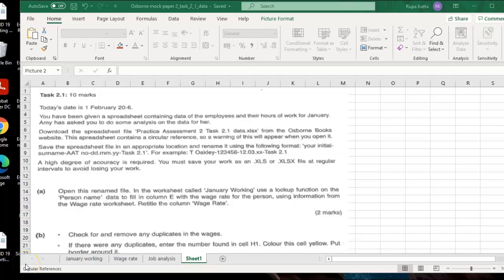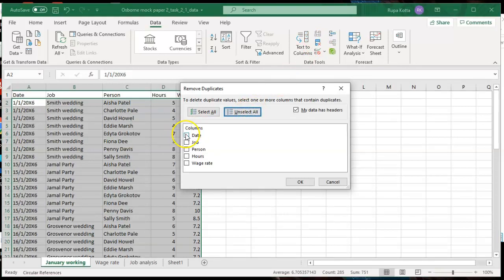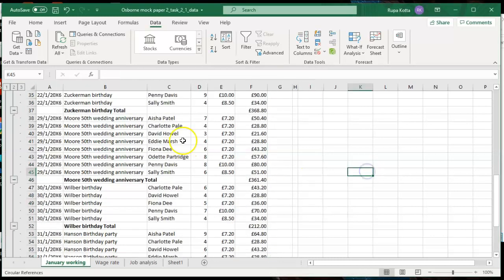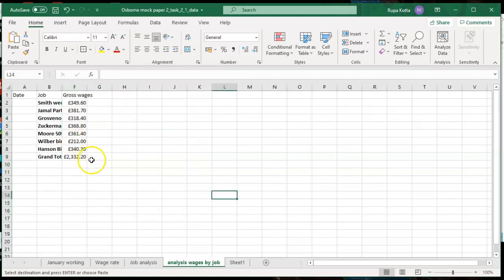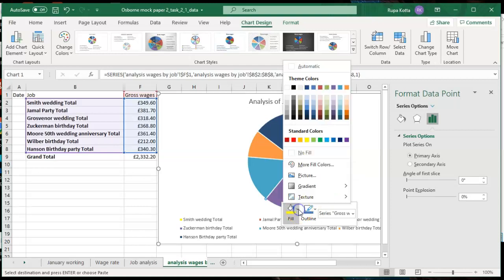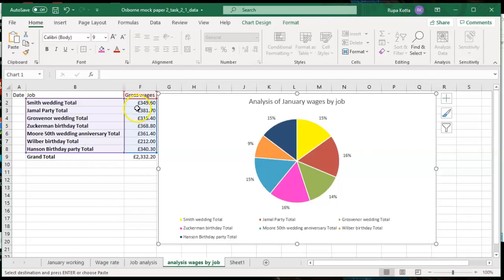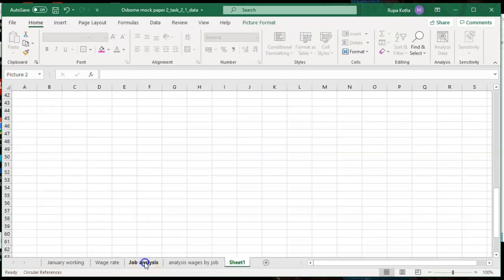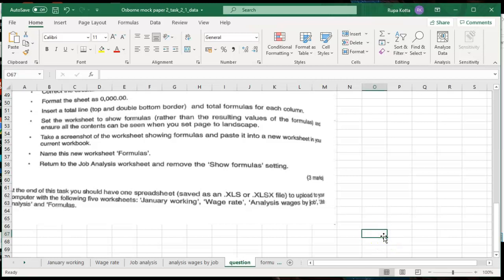AAT L3 spreadsheets Osb Mock paper 2 task 2.1